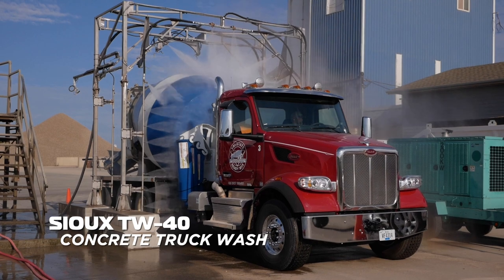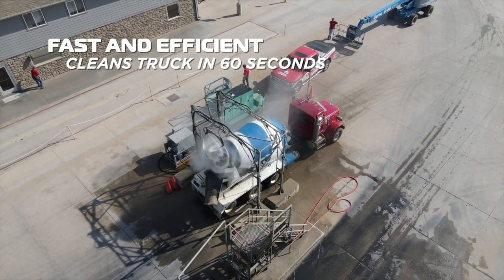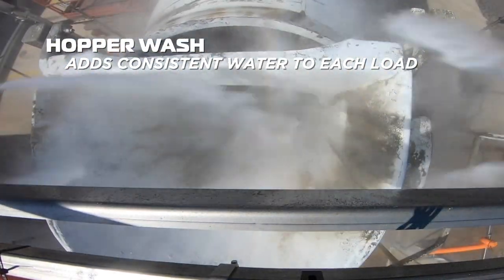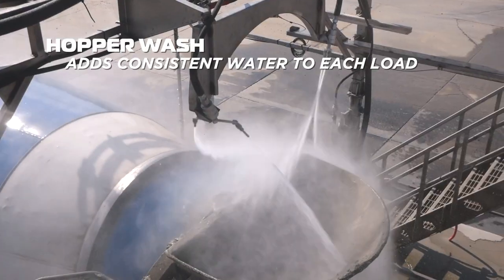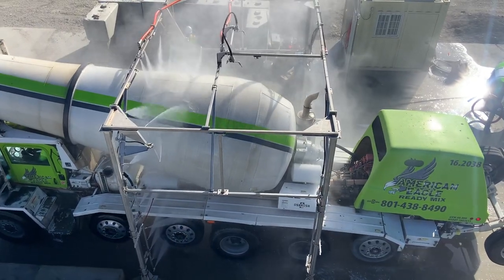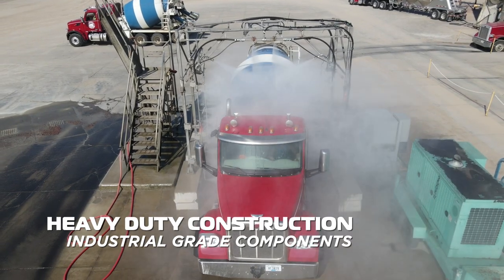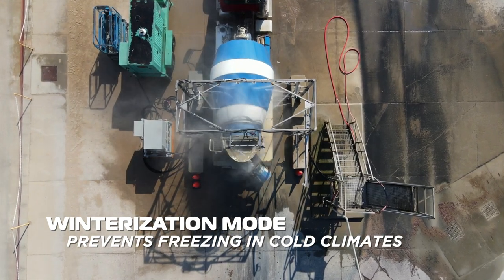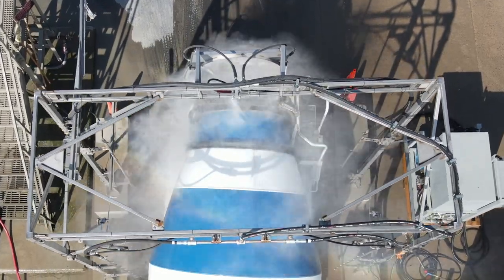The Safe and Easy Way to Clean Ready-Mix Concrete Trucks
The Sioux Concrete Truck Wash is the safe, easy, and most complete way to clean Ready-Mix Concrete Trucks in about a minute. It cleans the entire truck, including the hopper. The driver remains safe in the seat during cleaning, and gets back on the road faster compared to hand washing. Clean trucks present a professional company image, and are also easier to maintain.

0:00 Introduction to Sioux TW-40 Concrete Truck Wash
0:20 Cleaning Front or Rear Discharge Concrete Trucks
0:25 Hopper Wash Adds Consistent Water to the Mix
0:37 Reducing Risk of Injury to Employees
0:45 Proprietary Truck Sensors
0:53 Touch Screen Controller
1:00 Heavy Duty Construction
1:10 Winterization Mode
1:20 Sioux Truck Wash Operation